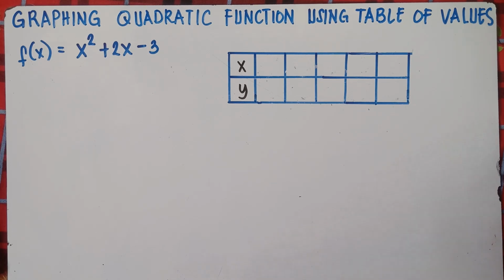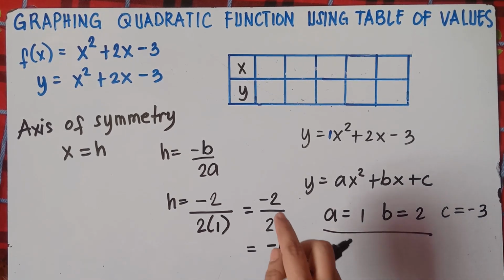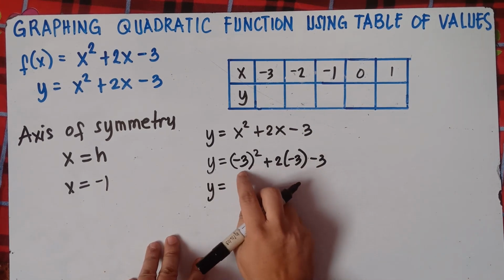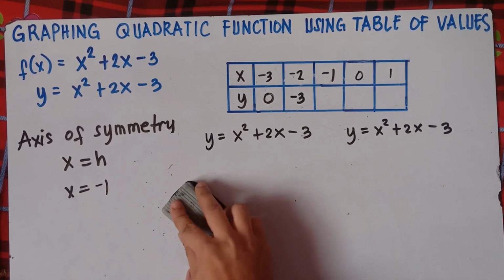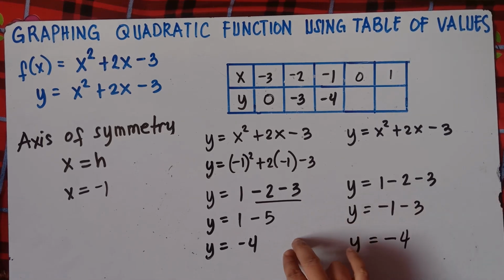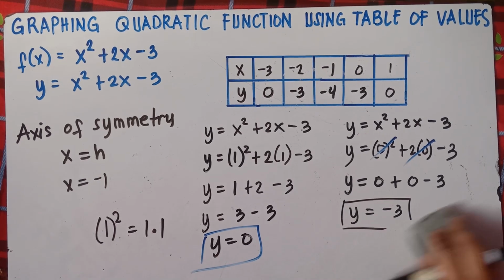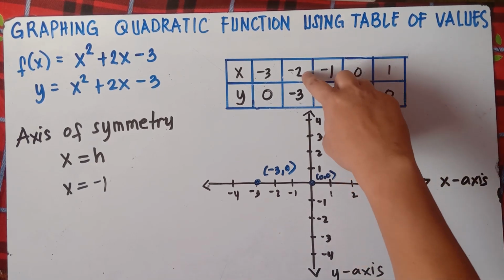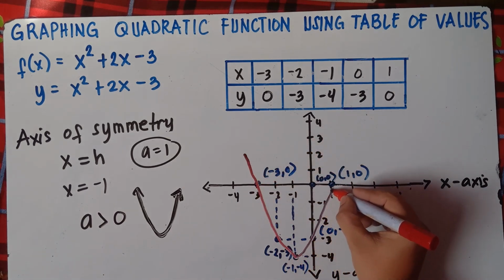Graphing Quadratic Function Using Table of Values | Explain in Detailed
Plotting of Points On a Cartesian Plane | Explain in Detailed
In this Video you will be able to Graph Quadratic Functions Using Table of Values This video also helps you to simplify expression in finding y values and recalling how to plot points. This video contains plenty of examples. Hope this video helps!
KEEP FIGHTING